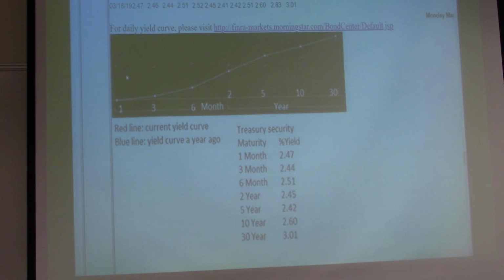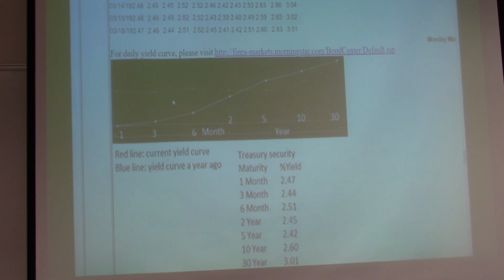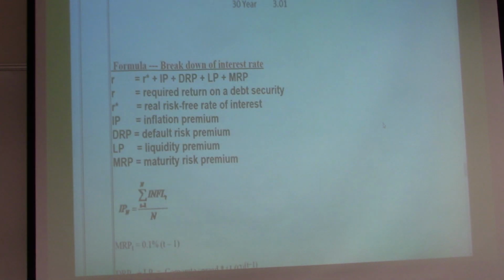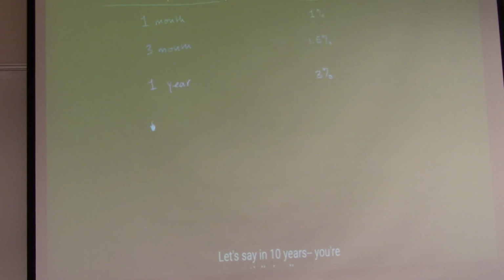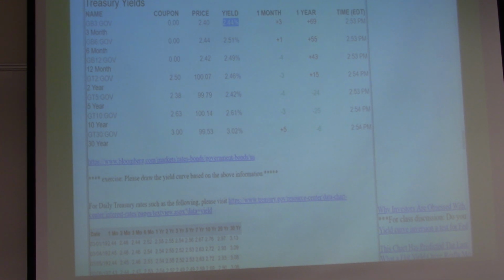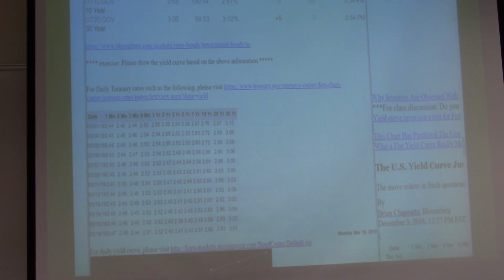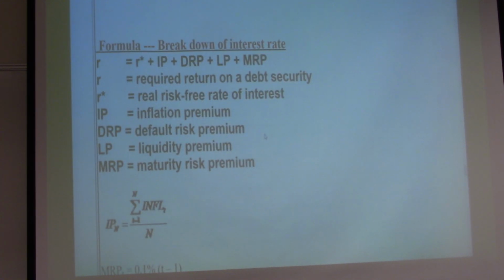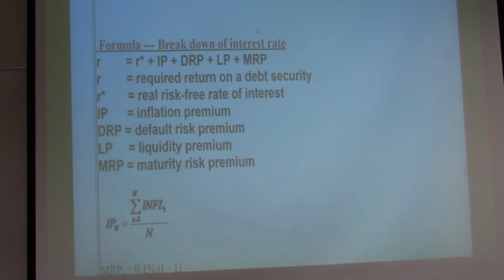FIn435 chapter 6 class video part II, 2019